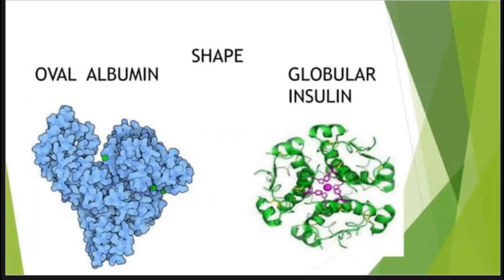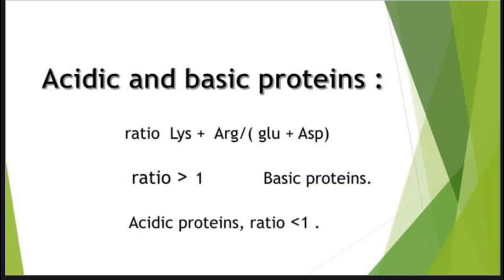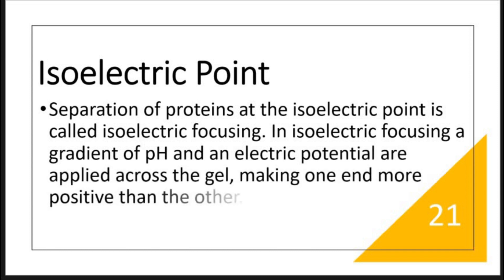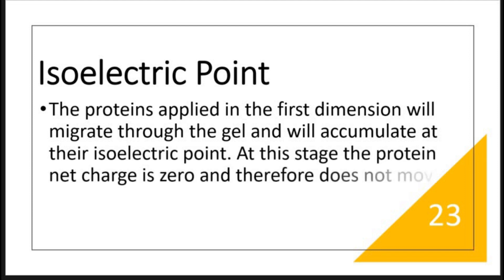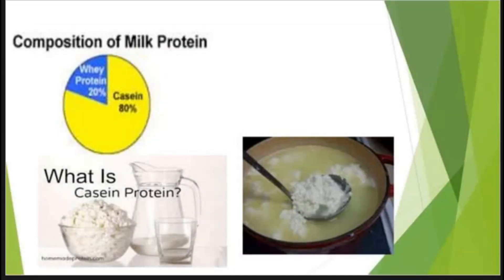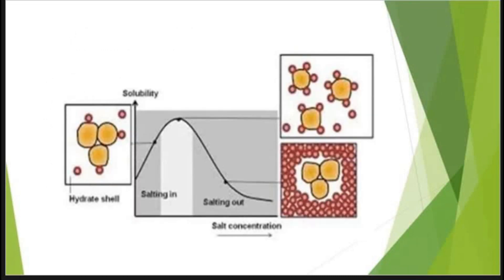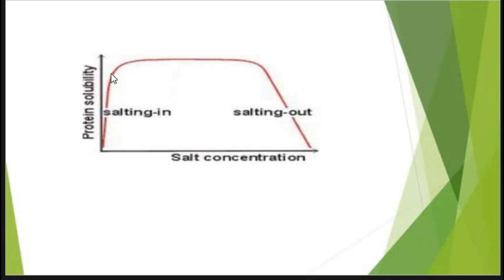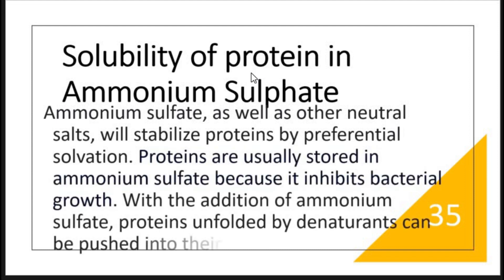PHYSICAL PROPERTIES OF PROTENS; Lecture #3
What are Proteins?
Proteins are the most abundant biological macromolecules, occurring in all cells. It is also the most versatile organic molecule of the living systems and occurs in great variety; thousands of different kinds, ranging in size from relatively small peptides to large polymers. Proteins are the polymers of amino acids covalently linked by the peptide bonds. The building blocks of proteins are the twenty naturally occurring amino acids. Thus, proteins are the polymers of amino acids.

Proteins
Properties of Proteins
Solubility in Water
The relationship of proteins with water is complex.
The secondary structure of proteins depends largely on the interaction of peptide bonds with water through hydrogen bonds.
Hydrogen bonds are also formed between protein (alpha and beta structures) and water. The protein-rich static ball is more soluble than the helical structures.
At the tertiary structure, water causes the orientation of the chains and hydrophilic radicals to the outside of the molecule, while the hydrophobic chains and radicals tend to react with each other within the molecule (hydrophobic effect).
Denaturation and Renaturation
Proteins can be denatured by agents such as heat and urea that cause the unfolding of polypeptide chains without causing hydrolysis of peptide bonds.
The denaturing agents destroy secondary and tertiary structures, without affecting the primary structure.
If a denatured protein returns to its native state after the denaturing agent is removed, the process is called renaturation.
What is salting-in and out of proteins?
Ions in the solution shield protein molecules from the charge of other protein molecules in what is known as 'salting-in'. At a very high ionic strength, protein solubility decreases as ionic strength increases in the process known as 'salting-out'.